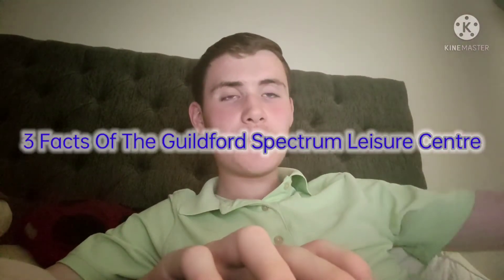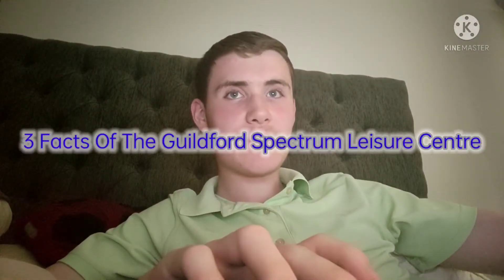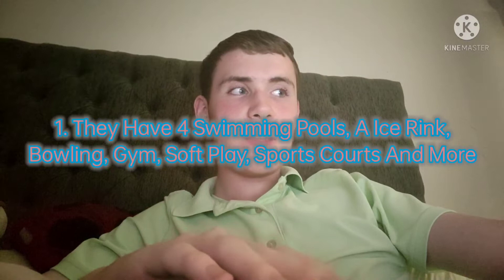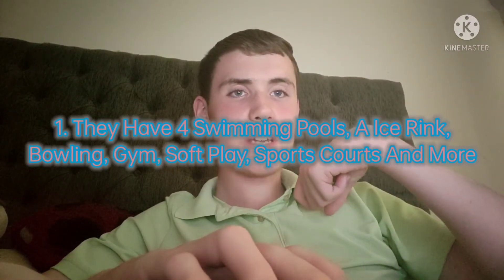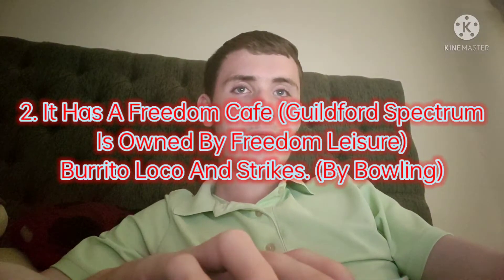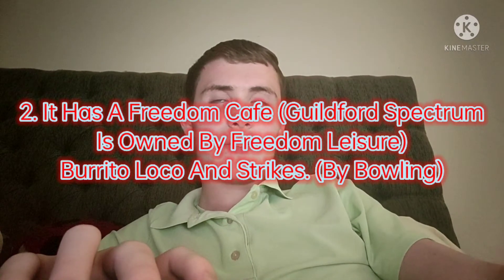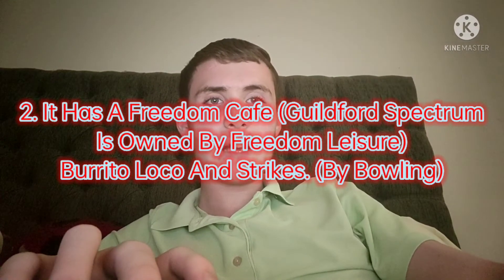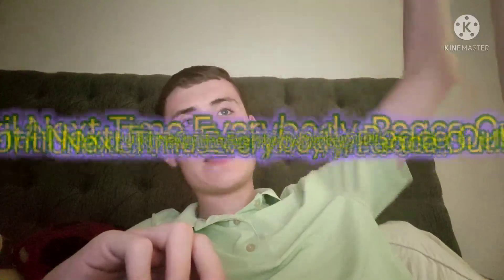3 Guildford Spectrum Leisure Centre Facts.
Welcome Back To JWLTVMV900.
Now I Will Tell You 3 Facts Of The Guildford Spectrum Leisure Centre In Surrey.